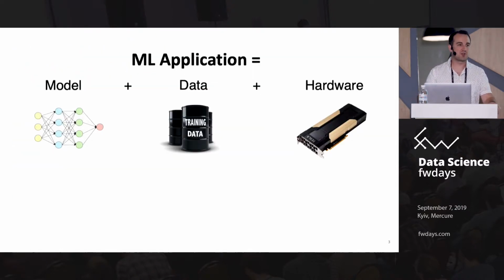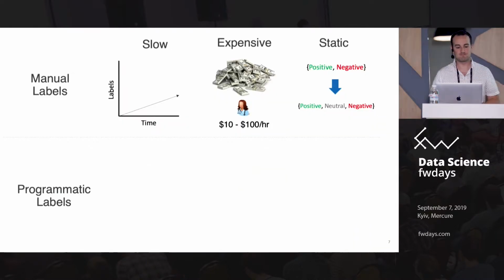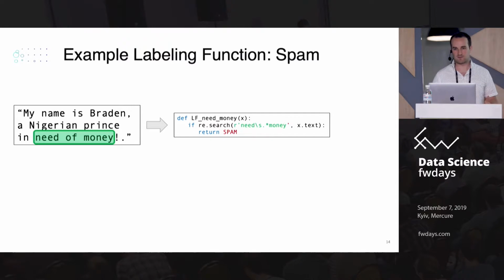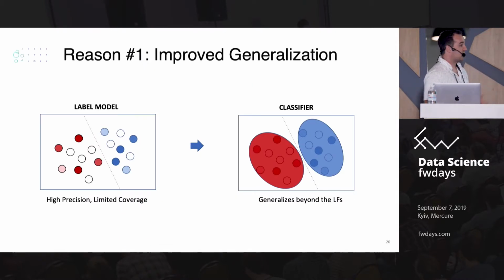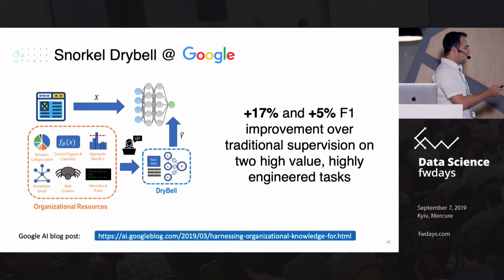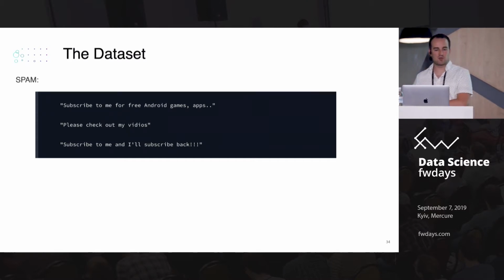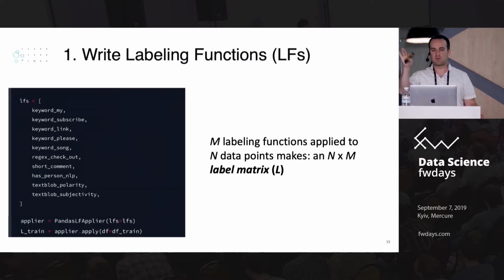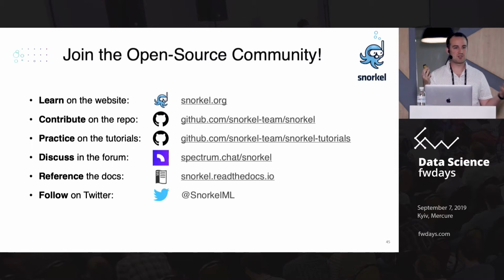Braden Hancock "Programmatically creating and managing training data with Snorkel"